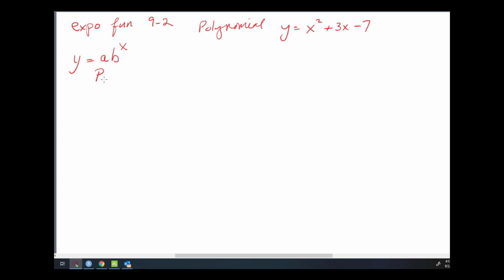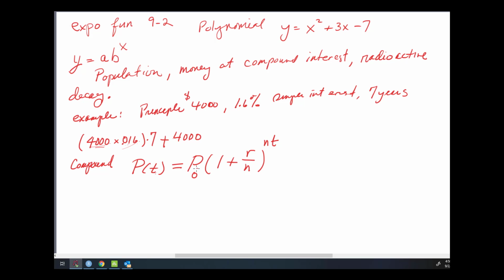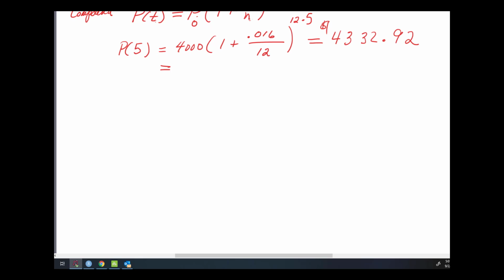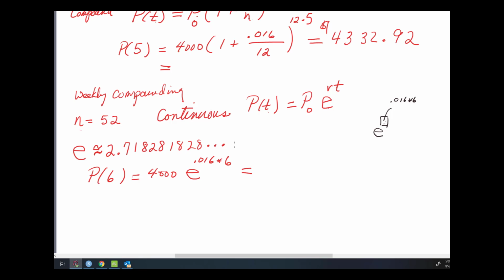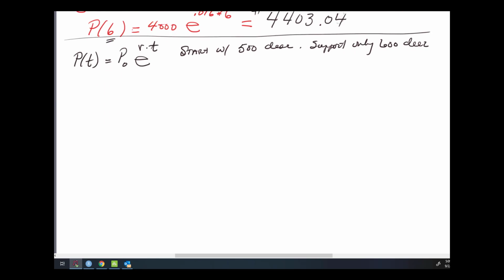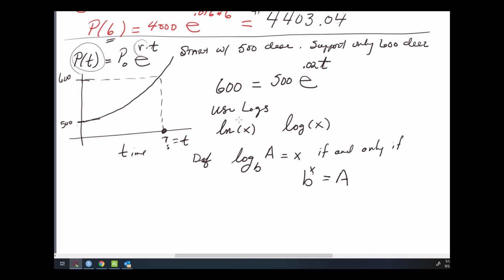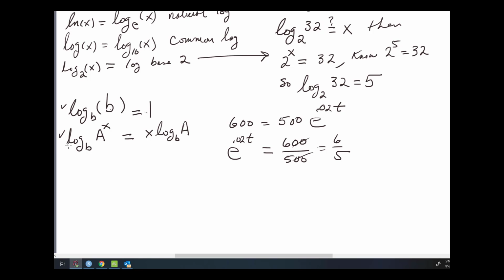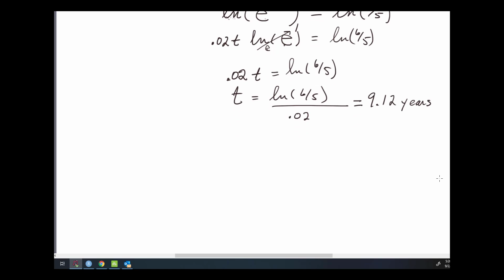Math 136 on 9-2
Graphics tablet failed but we were able to talk about exponential and log functions